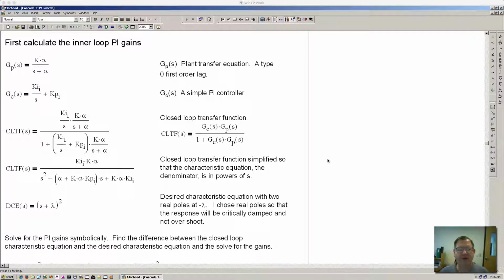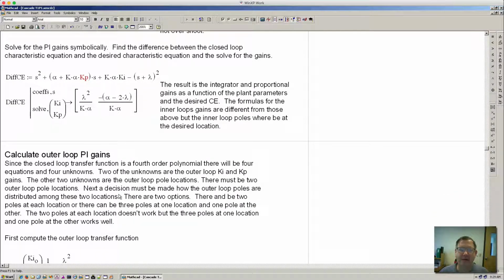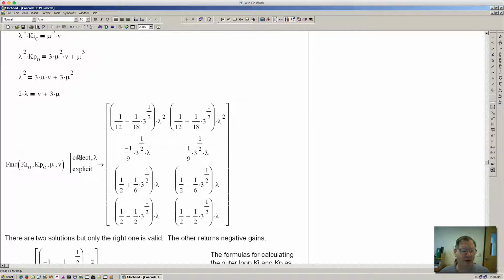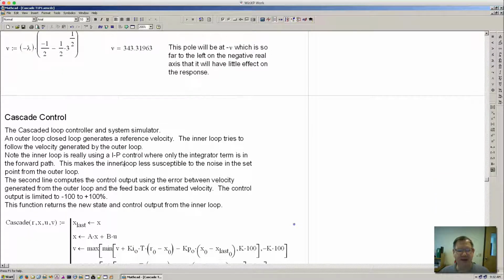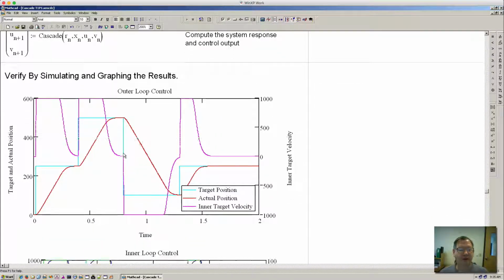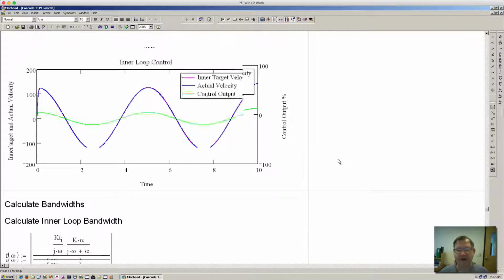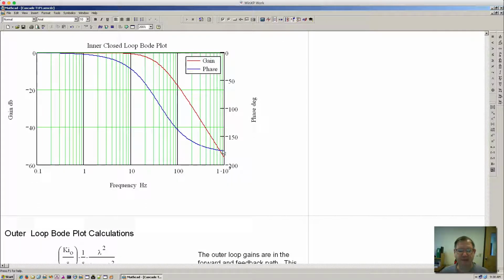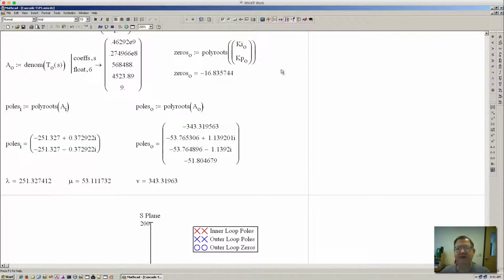Peter Ponders PID - Cascade Control Part2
The inner loop pole locations and gains are calculated first so the inner loop pole locations are determined by the user.  The outer loop poles are still placed on the negative real axis in the s-plane.  The outer loop pole locations are determined by the inner loop pole locations and not by any of the open loop plant parameters.